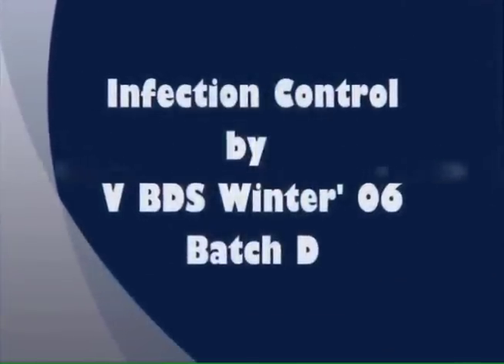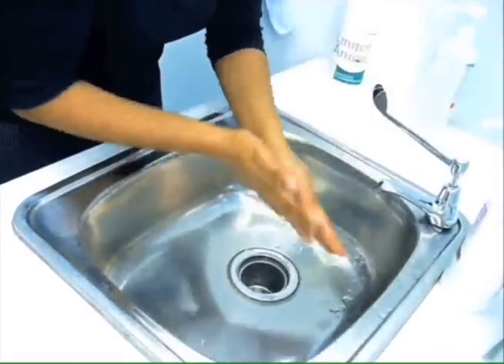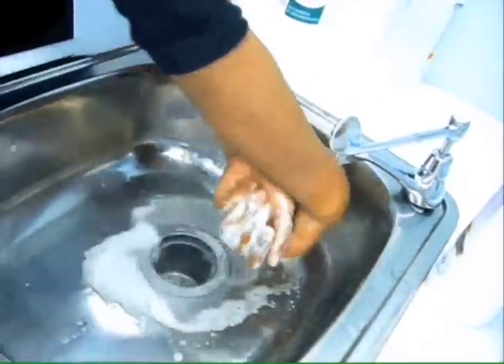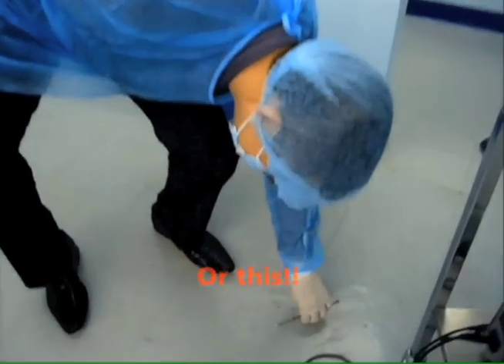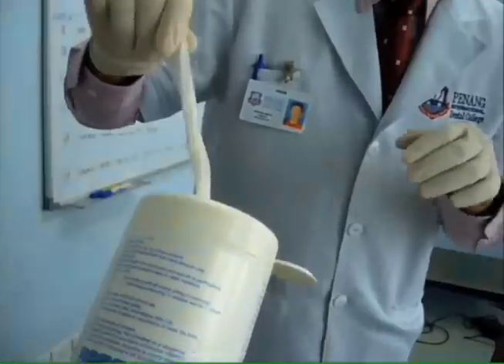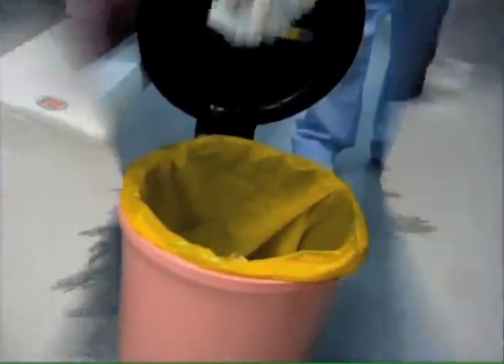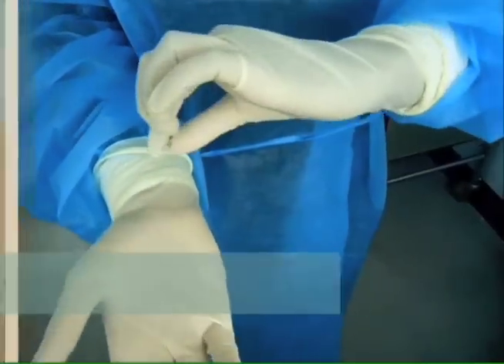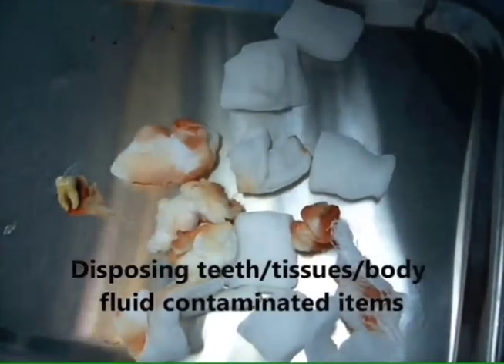Personal Protective Equipment and Waste management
PPE donning, hand washing, passing of instruments, cleaning of dental chair, blood spill management, work environment control, waste management